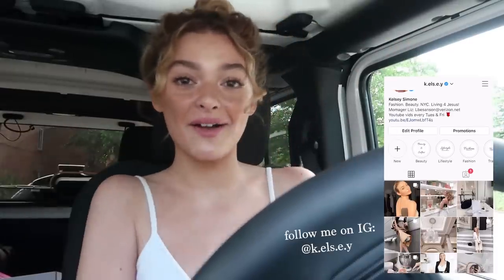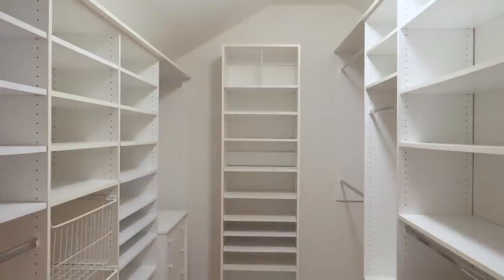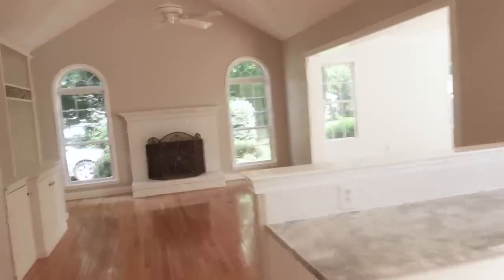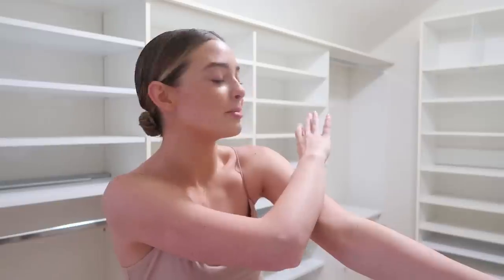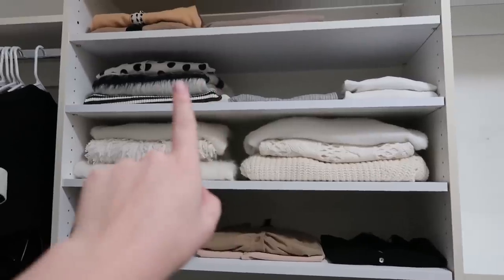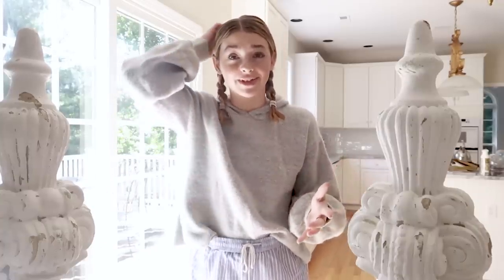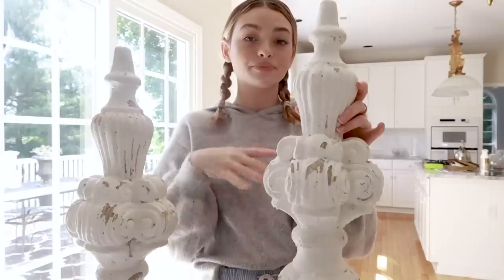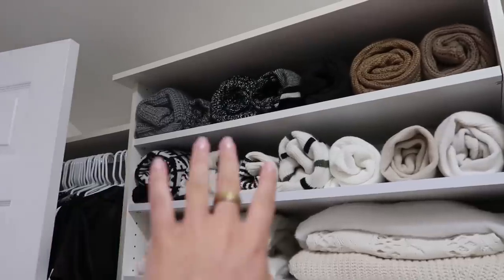MOVING IN VLOG! Empty Tour, Unpacking, Closet organizing, ect!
I am soooooo very excited for this little home series to start! I hope you guys love home vlogs as much as I do!

| John 10:10 |

We Heart It: rosiecheeksss